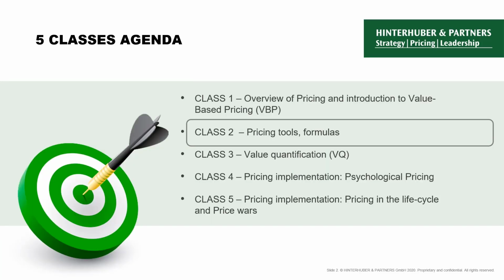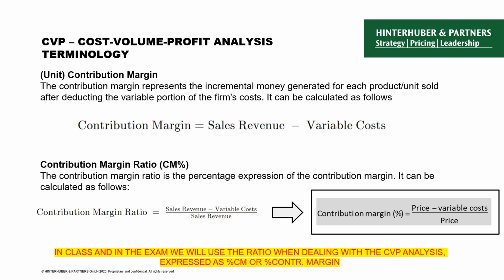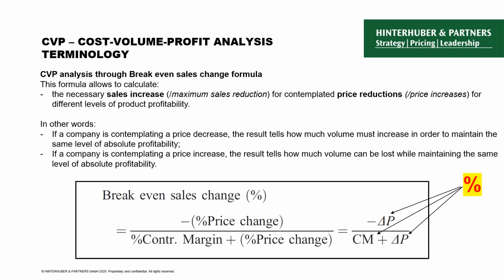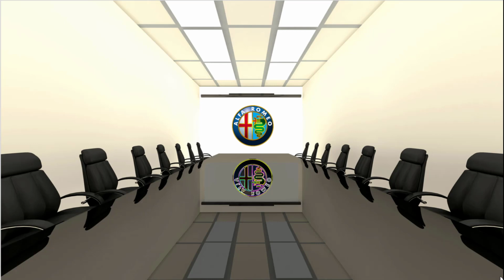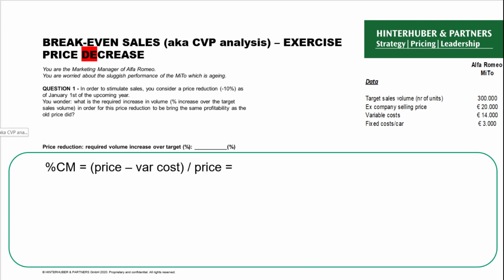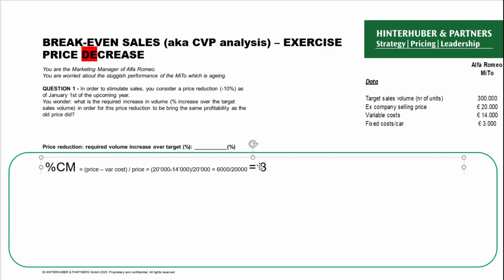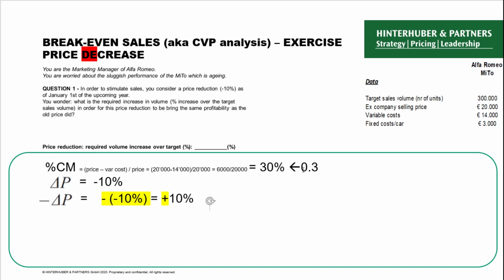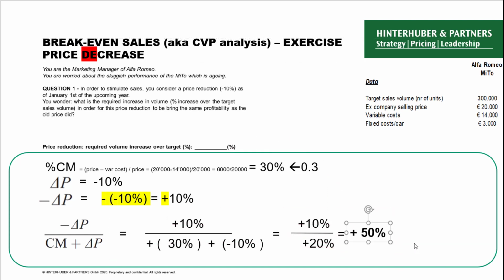2 - Break-even sales formula - a.k.a. CVP analysis (Cost-Volume-Profit analysis)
This video contains theory and exercises. This content has a very high likelihood of being part of the exam. Content is as follows:
- 10 min of theory and application;
- 1 exercise you should do (about 20min the first time) with solution;
- 1 exercise you should do (about 15min).

Formulas to know:
 %CM = (price – var cost) / price
CVP analysis formula = [-(price change)] / [(+ %CM) + (price change)]